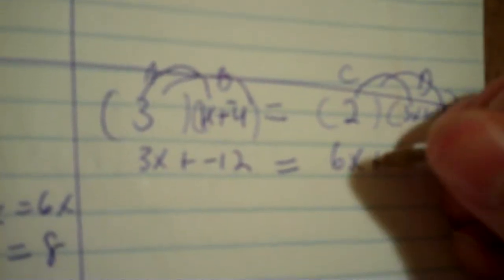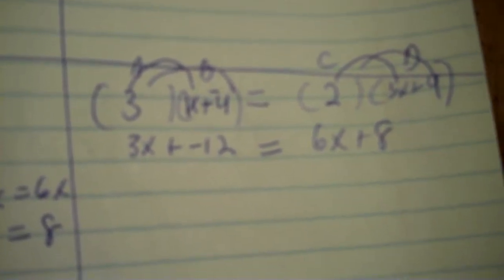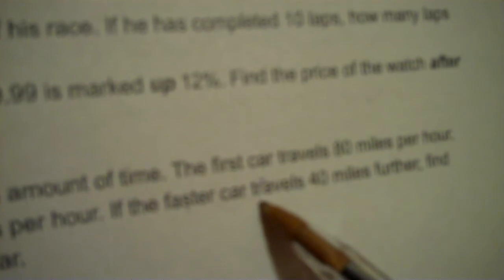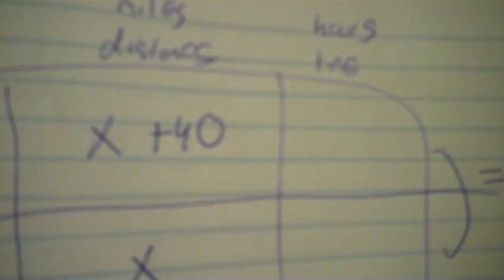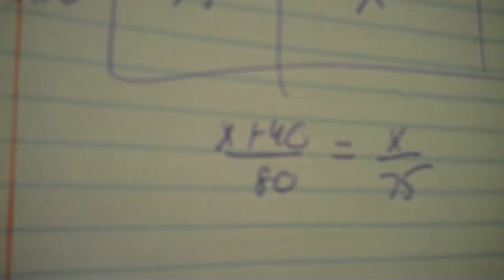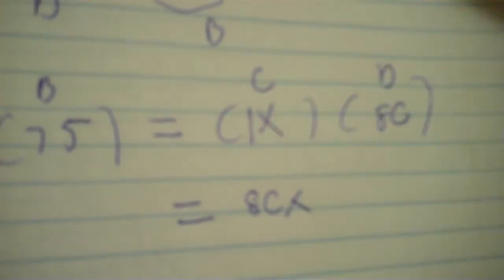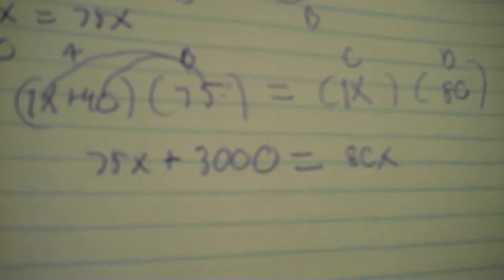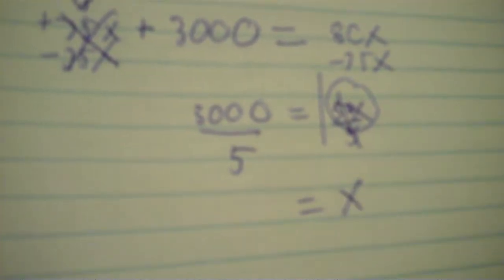Algebra 1 Unit 3 review